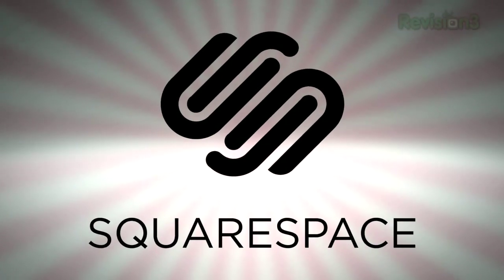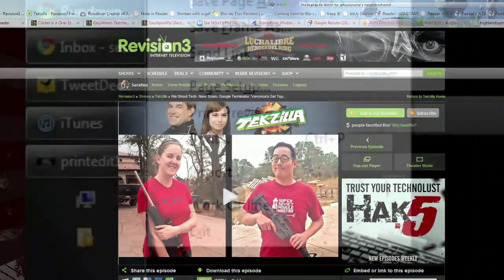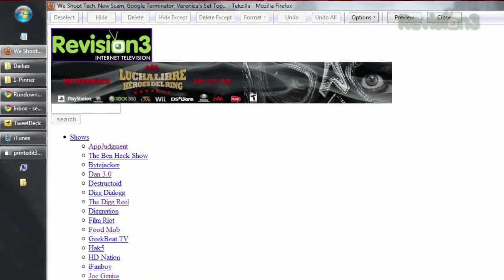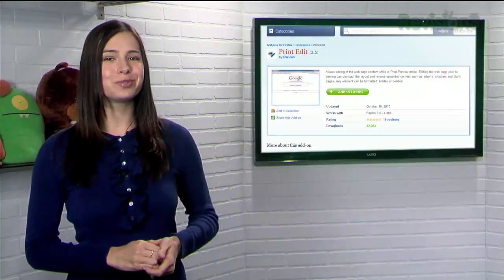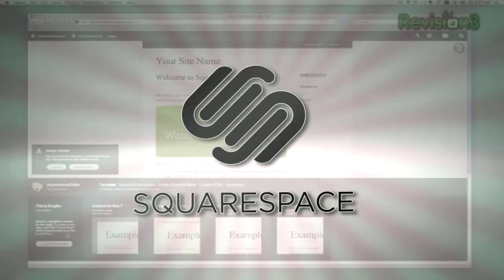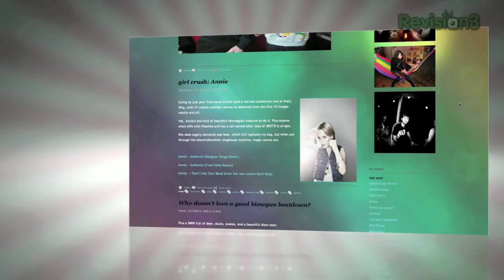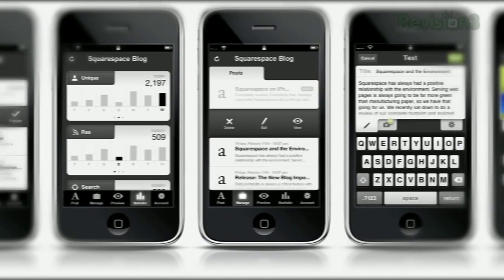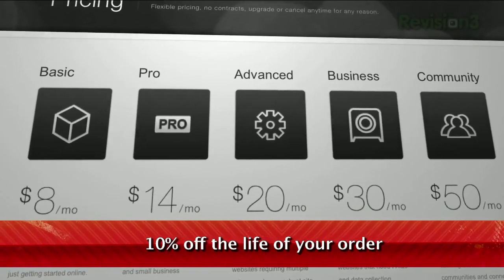Print Webpages PERFECTLY - Save Paper! - Tekzilla Daily Tip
Don't you just hate printing out a webpage and getting a dozen pages of nonsense? Trim it down before you press "Print", thanks to Print Edit! Veronica has more on today's Tekzilla Daily.